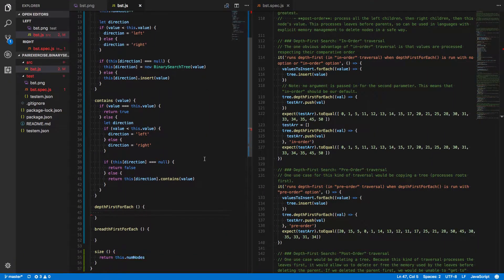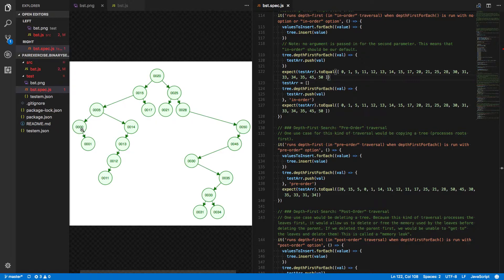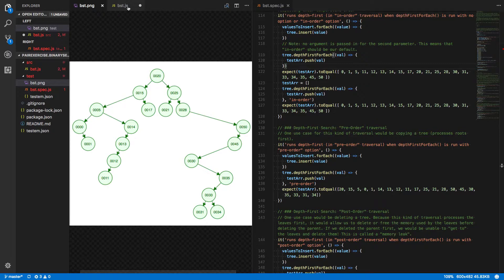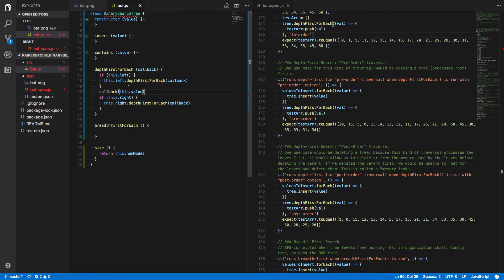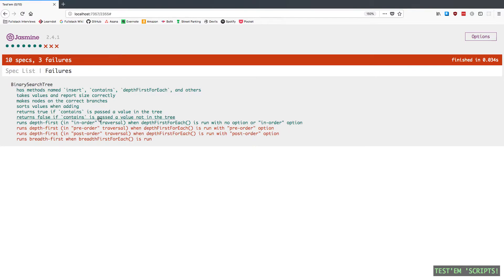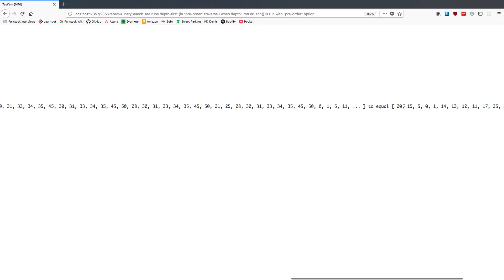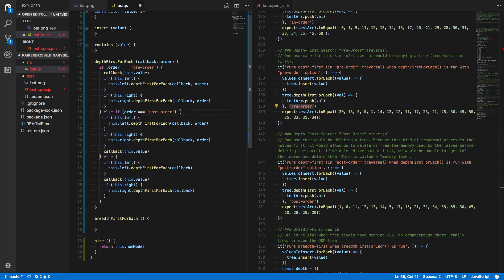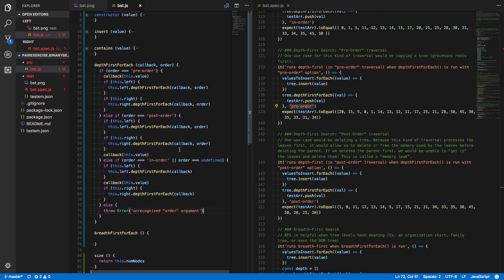BST Part 6: depth-first search